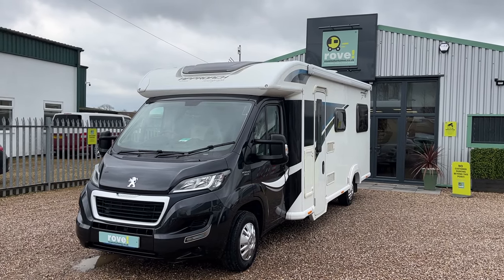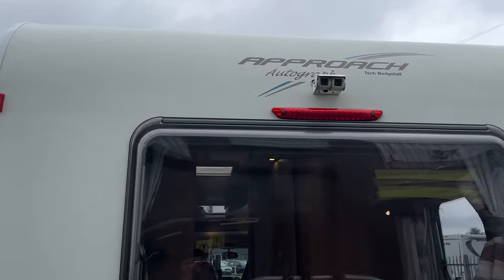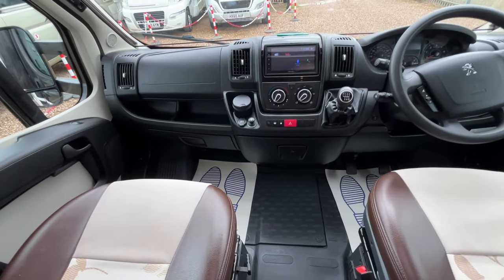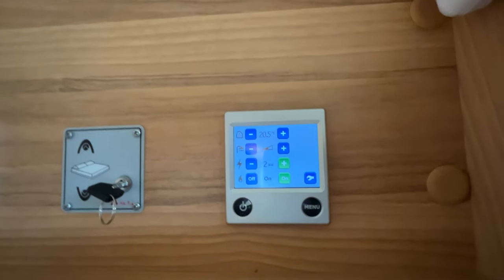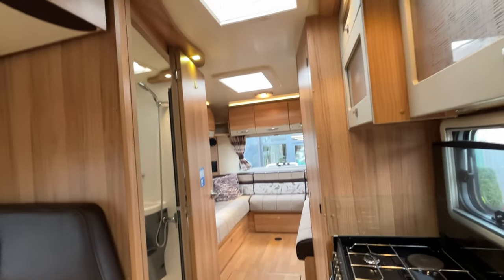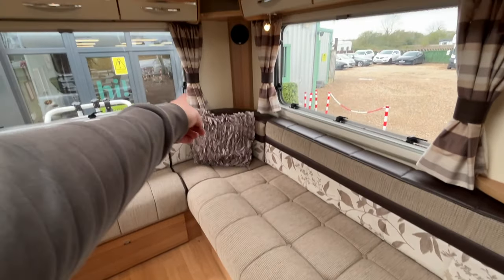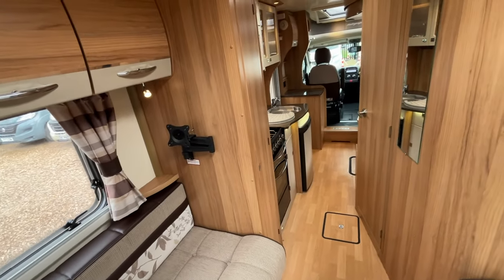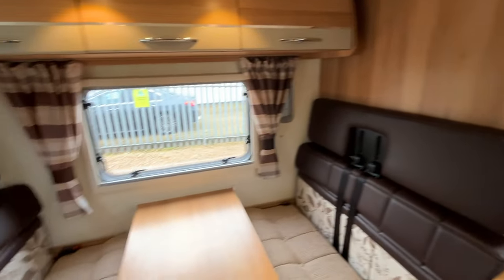Bailey Approach Autograph 765 2015 - Rove Gunthorpe